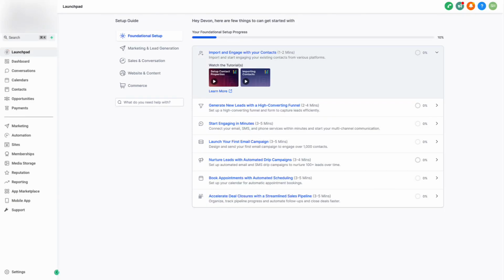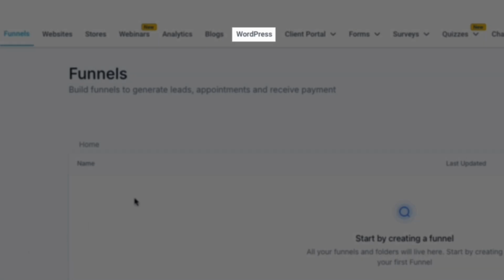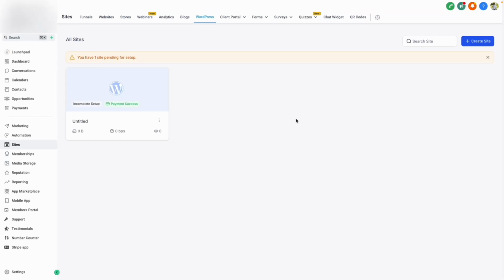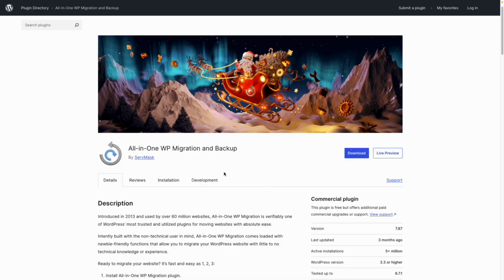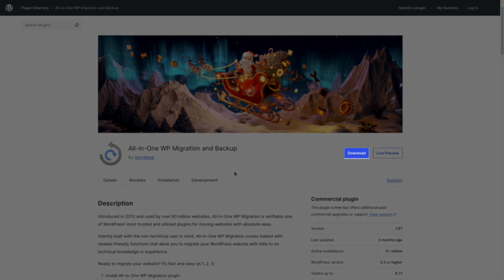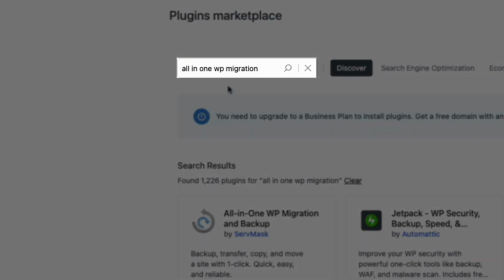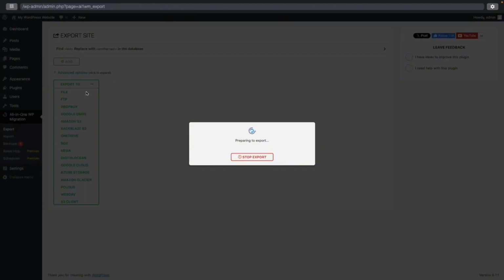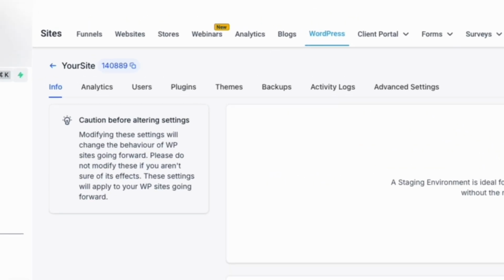Migrate Your WordPress Site Seamlessly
Learn how to migrate your WordPress website without losing any functionality or content. Follow step-by-step instructions to activate WordPress, export your current site using the All-in-One WP Migration plugin, and import it to the new platform. Explore various features like analytics, users, plugins, and themes for a smooth transition. Watch now for a crucial setup tutorial.

00:00 Introduction to WordPress Migration
00:06 Navigating to WordPress Setup
00:11 Activating WordPress
00:17 Creating a New WordPress Site
00:23 Importing Your Existing Website
00:35 Exporting Your Current Site
00:56 Uploading and Migrating Your Site
01:16 Exploring WordPress Functionality
01:25 Conclusion and Final Thoughts